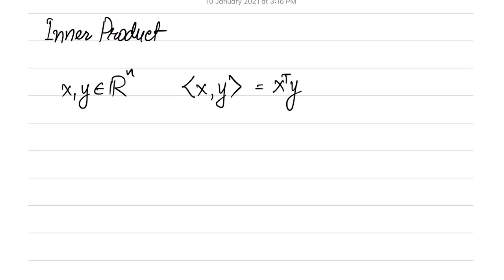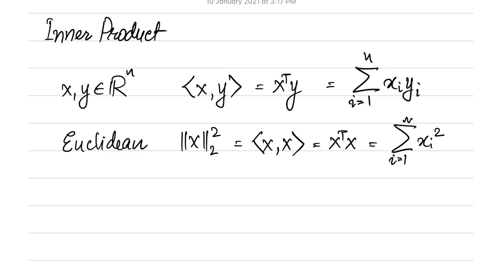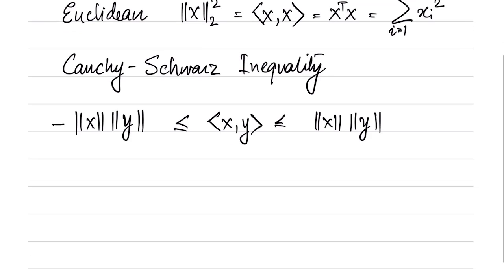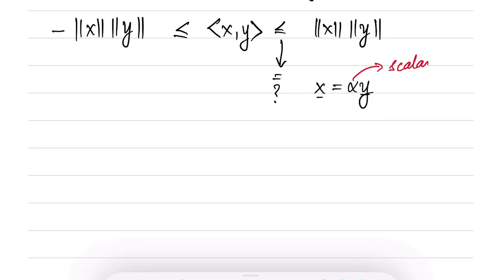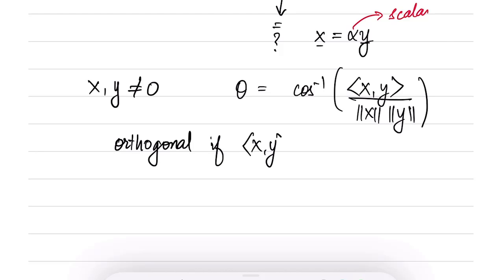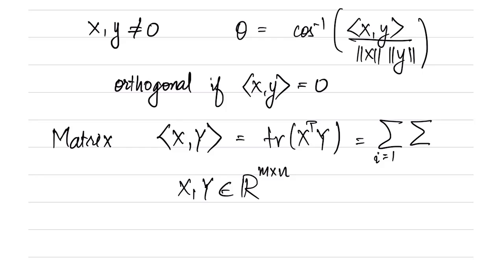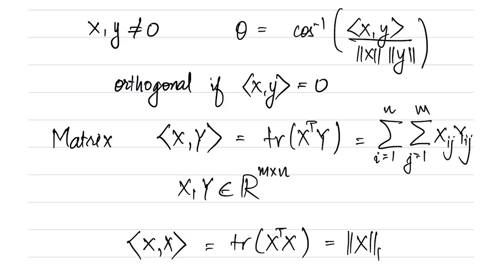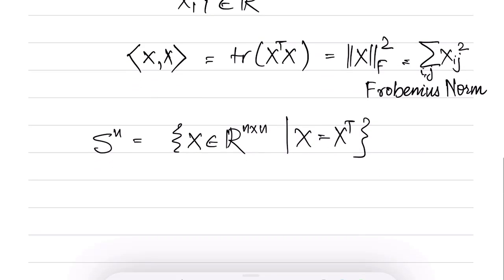Inner Products and Norms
We introduce the inner product and the norm arising from it.